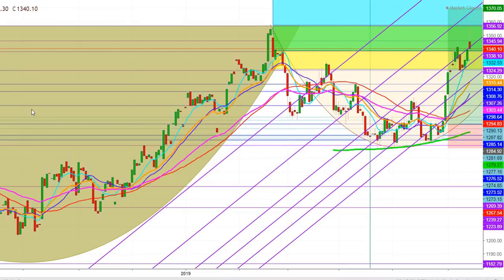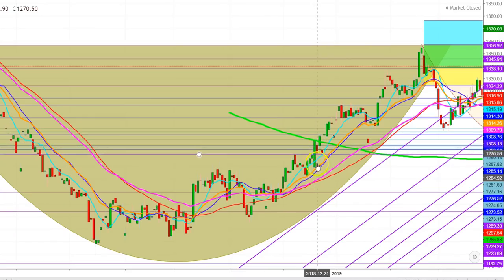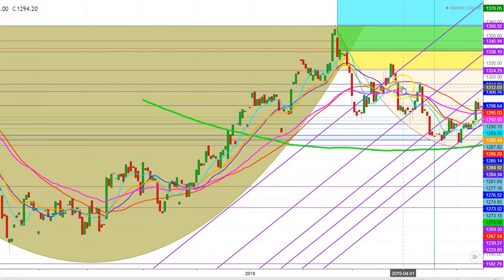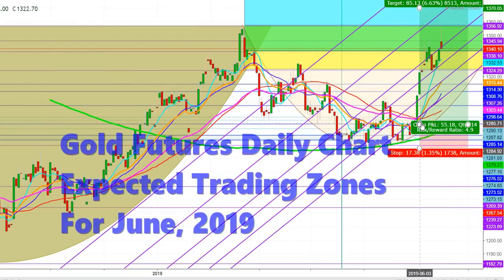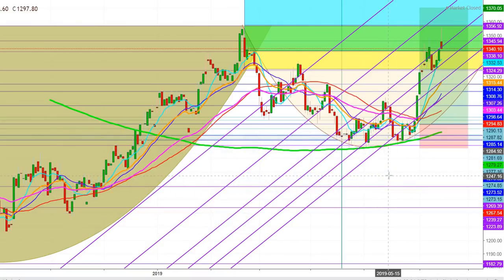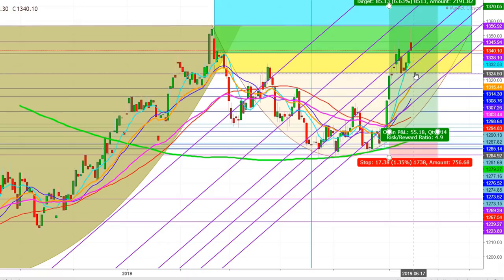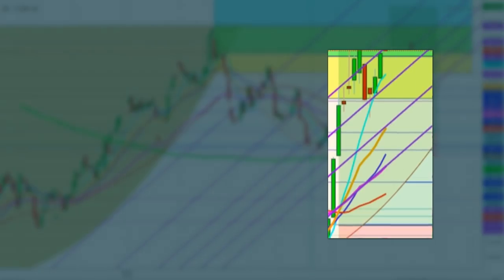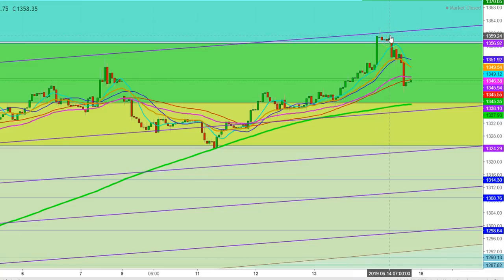Gold Futures Expected Trading Zones From June 16th 30th, 2019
This video explain the analysis of Gold futures  for mapping the upcoming expected directional moves from June 16th - June 30th, 2019.

1. This content is for information and educational purposes only and should not be considered as an investment advice or an investment recommendation. Past performance is not an indication of future results. All trading carries risk. Only risk capital be involved which you are prepared to lose.

2. Remember, YOU push the buy button and the sell button. Investors are always reminded that before making any investment, you should do your own proper due diligence on any name directly or indirectly mentioned in this video. Investors should also consider seeking advice from an investment and/or tax professional before making any investment decisions. Any material in this analysis should be considered general information, and not relied on as a formal investment recommendation.